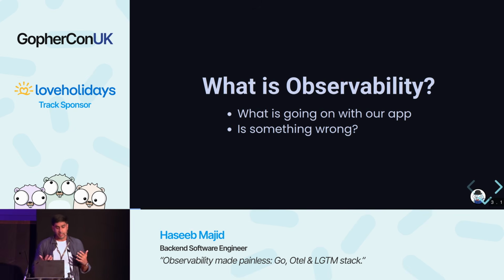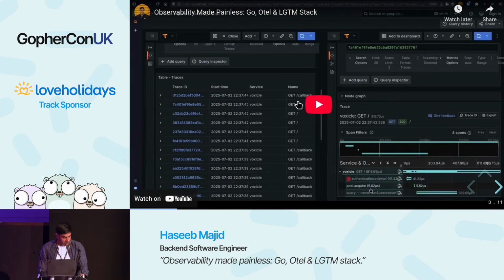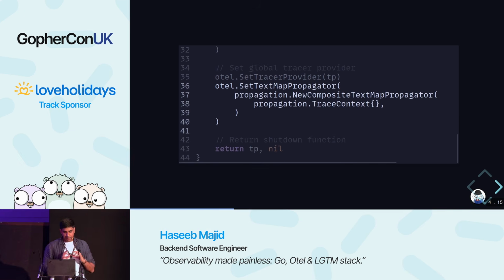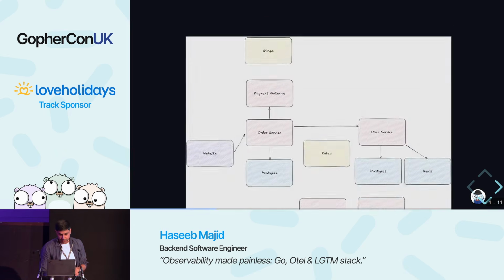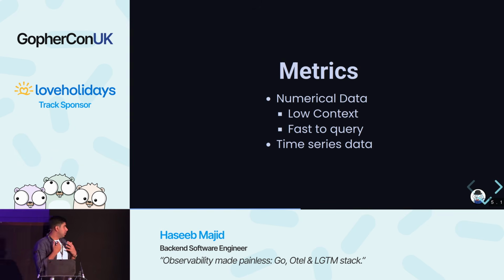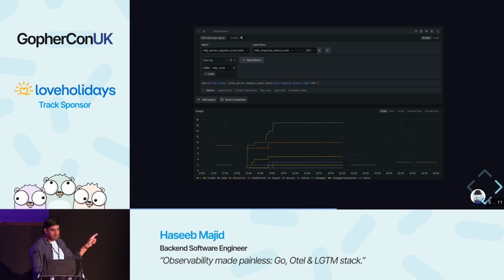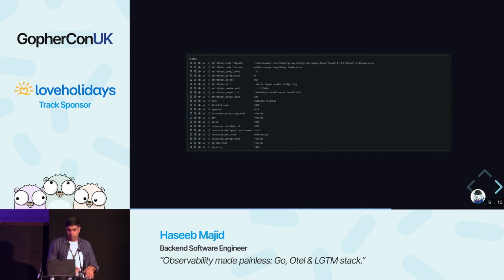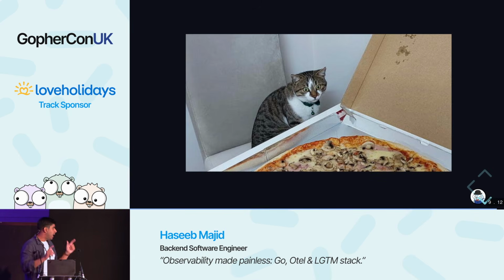Observability made painless: Go, Otel & LGTM stack - Haseeb Majid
Transform your Go web service and instrument it using OpenTelemetry and the LGTM stack. Learn why observability is critical in microservices and how OpenTelemetry (otel) solves vendor lockin-in. We’ll instrument a Go application to generate traces (HTTP, Postgres, Redis), metrics, and structured logs (using slog), then visualize them in Grafana with the LGTM stack (Loki, Grafana, Tempo, Mimir), with a bit of otel-collector on the side.

By the end, you’ll understand:
When to use traces vs. metrics vs. logs
How to instrument Go services pragmatically
Why context.Context is essential for observability
Best practices for scalable telemetry.
No PhD required

Haseeb Majid, Backend Software Engineer at Nala, explores practical observability with OpenTelemetry and the LGTM stack in this talk at GopherCon UK 2025, held on August 14-15th.